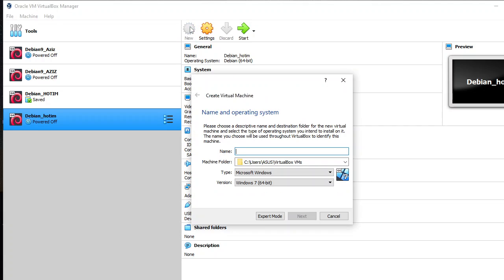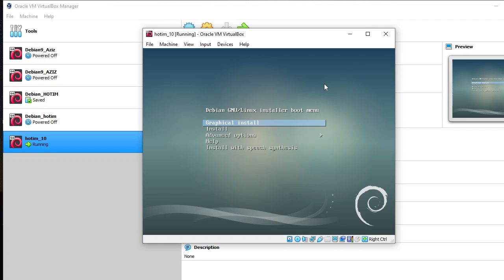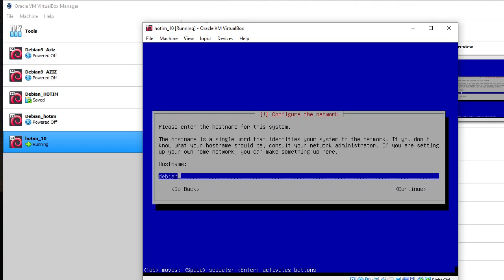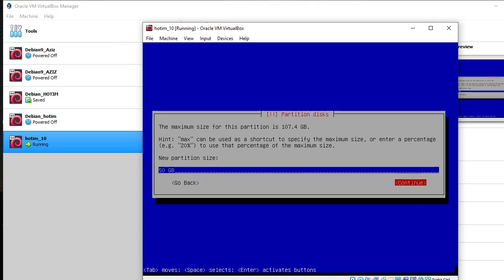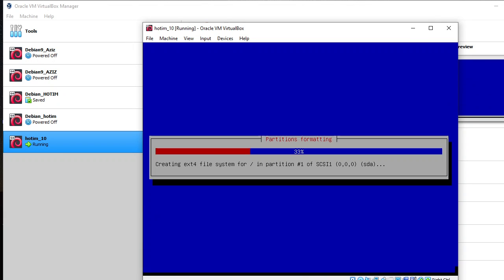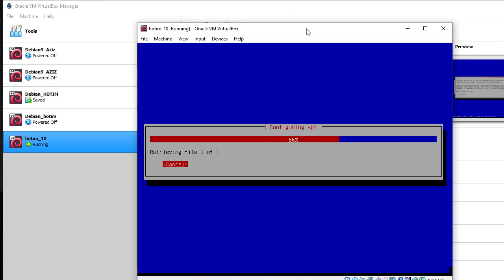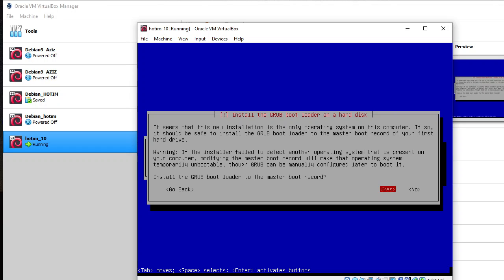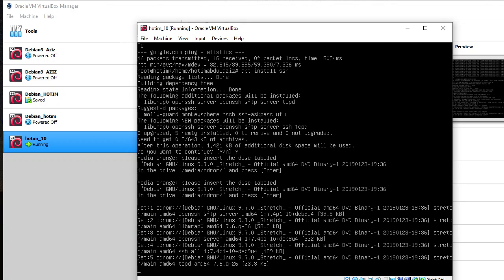HOW TO INSTALL DEBIAN IN VIRTUAL BOX || Cara Install Debian di Virtualbox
pada video ini saya memberi tahu cara bagaimana install debian pada virtualbox dengan mudah, lihat video nya sampai selesai.